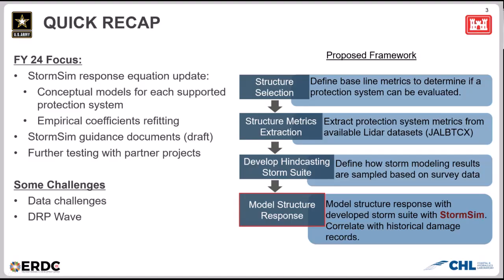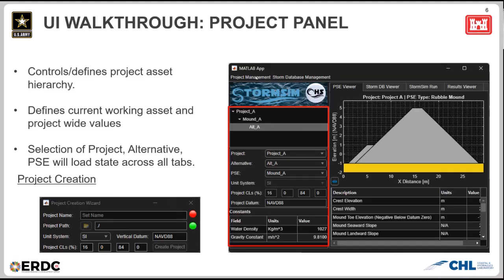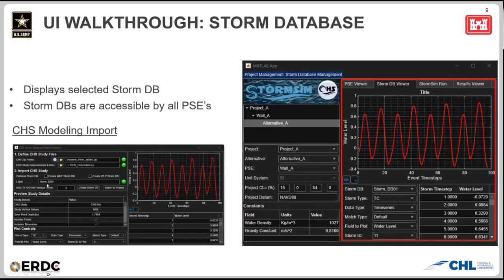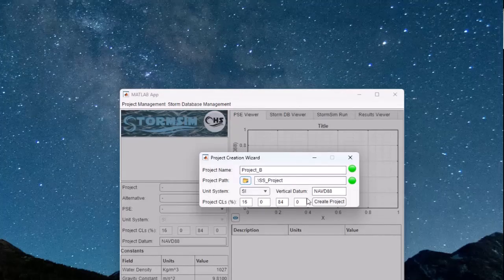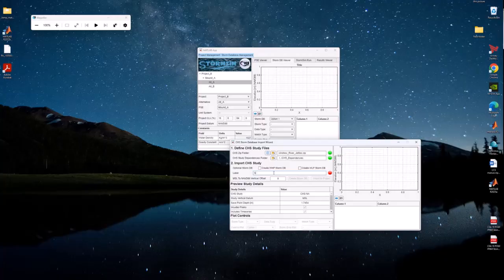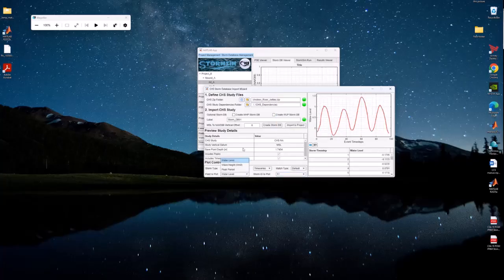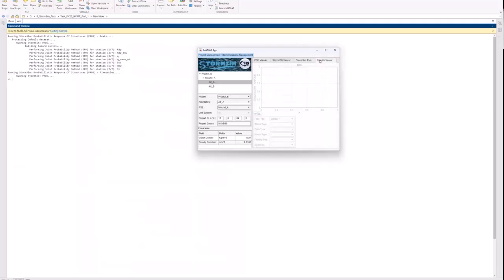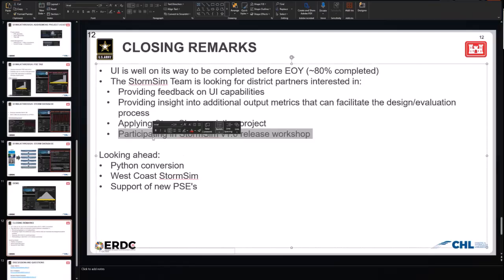19 August 2025 - StormSim User Interface demo and description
This CIRP technical discussion covers a refresher of the StormSim tool and its inputs. This video also includes a live demonstration of the tool being developed.